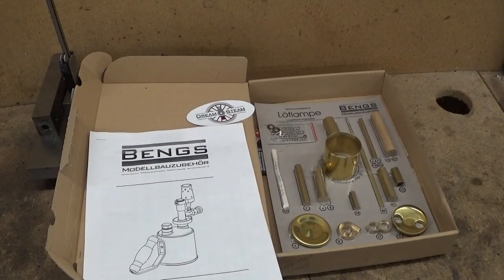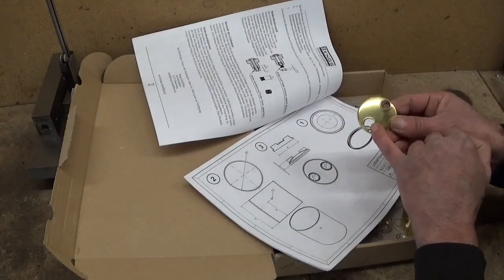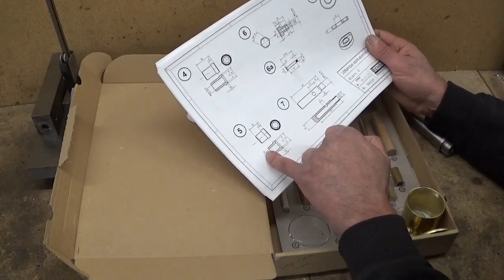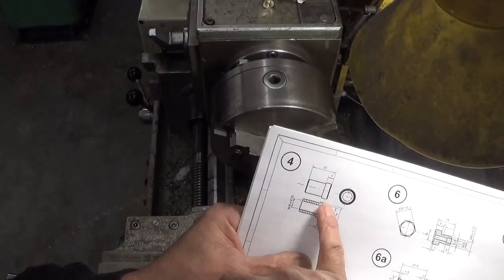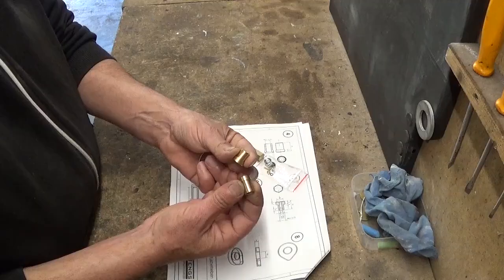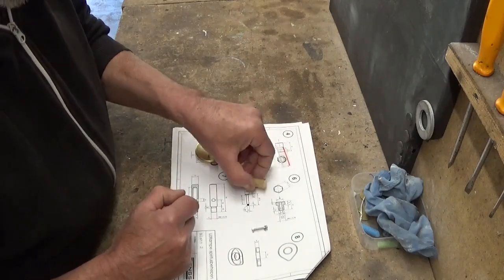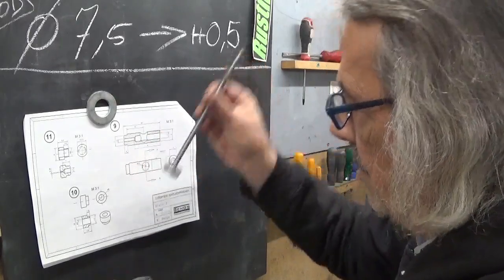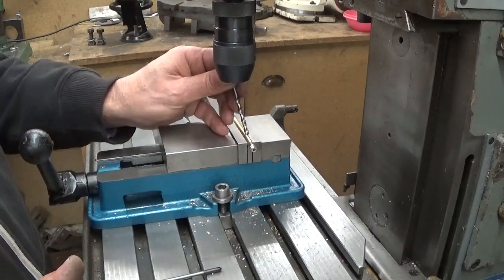Bengs model Blow torch build part 1/2.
Let's build one of Bengs models.
The toy soldering torch.